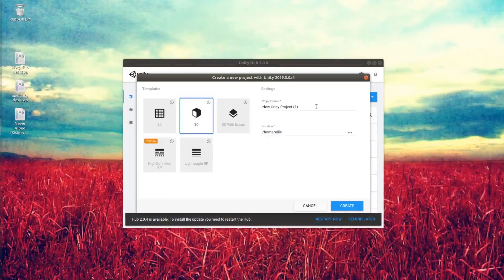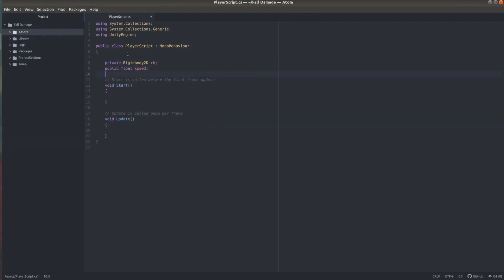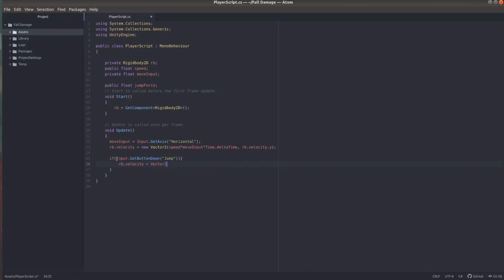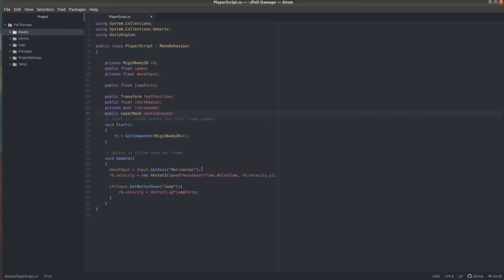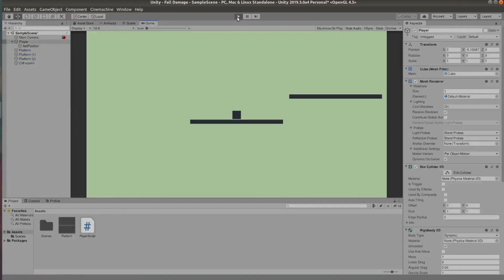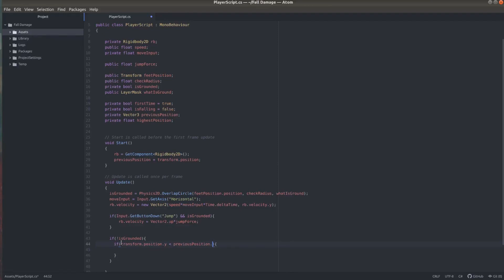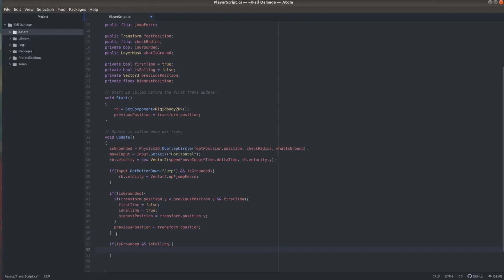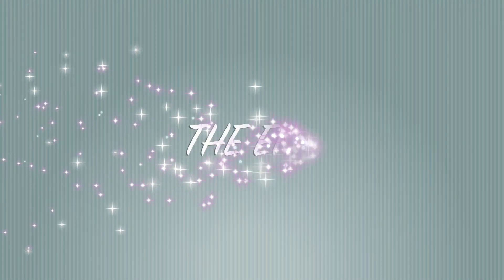Basic 2D Movement and Fall Damage //eleonora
This is a brief overview on how to implement fall damage in Unity3D! I also demonstrate how to implement a basic movement system with it!

Hope you enjoyed it, kisses from me and Archie!
All cats involved in the recording have been appropriately rewarded!